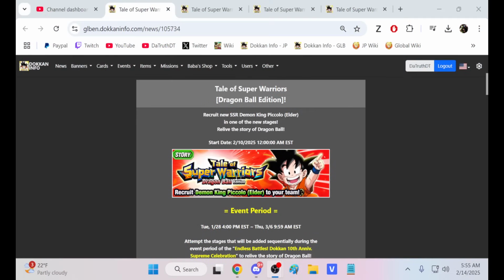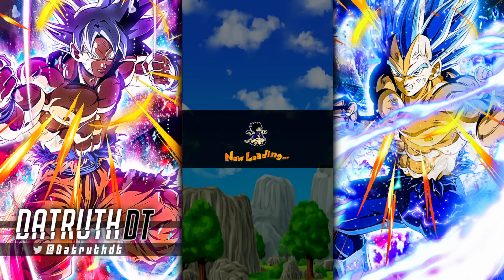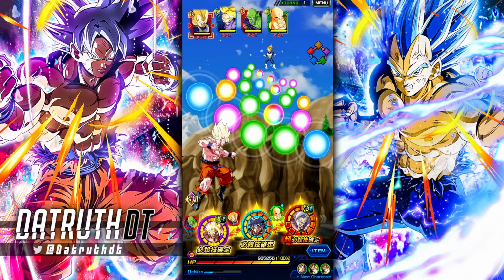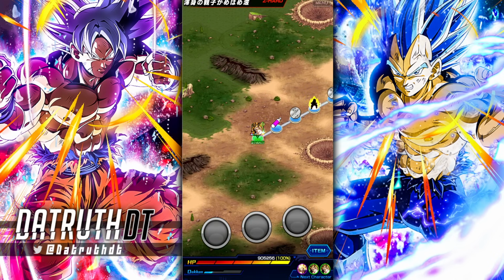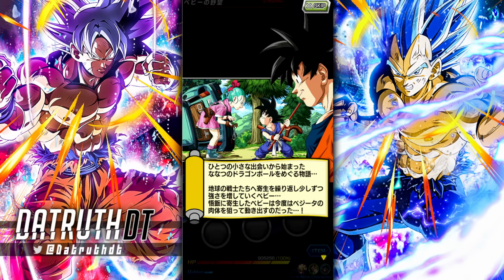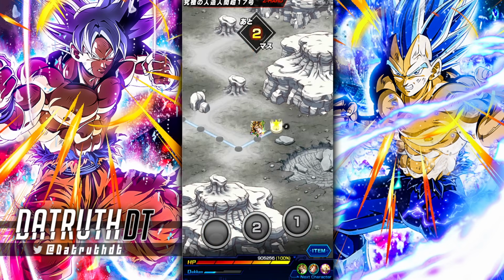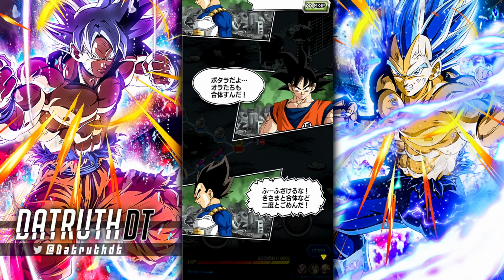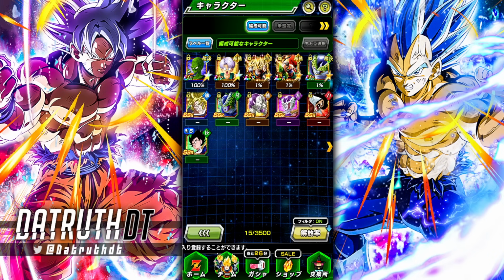10TH ANNIVERSARY PT. 2 TALES OF SUPER WARRIORS EVENTS UPDATED! (DBZ: Dokkan Battle)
Video Title: 10TH ANNIVERSARY PT. 2 TALES OF SUPER WARRIORS EVENTS UPDATED! (DBZ: Dokkan Battle)